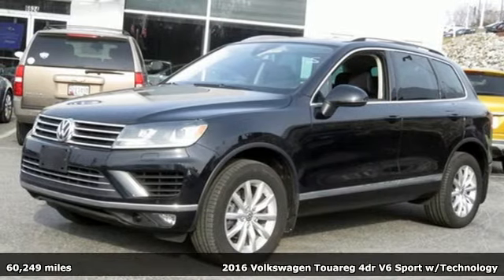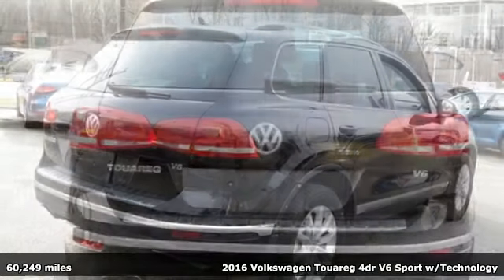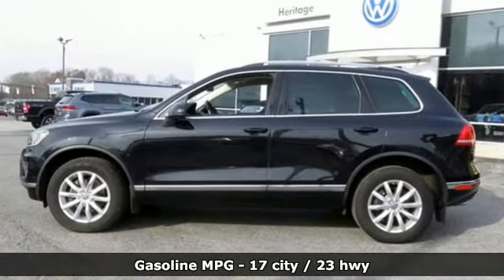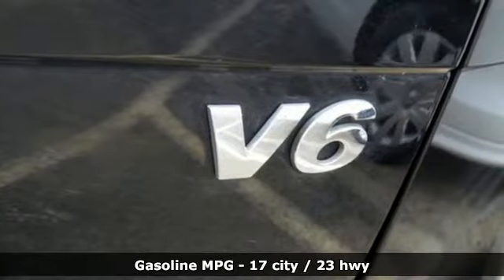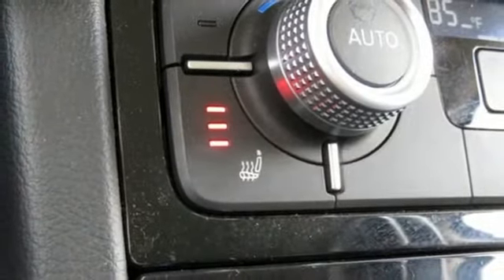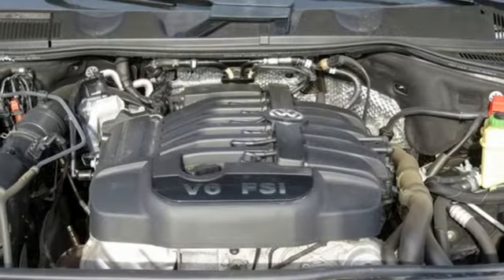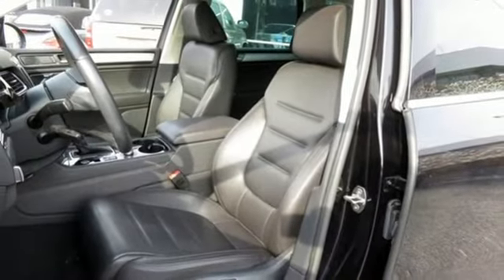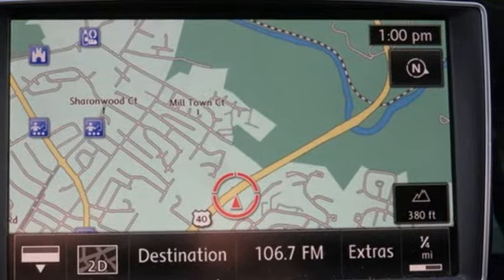Used 2016 Volkswagen Touareg Baltimore, MD 5VP07543 - SOLD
Year: 2016
Make: Volkswagen
Model: Touareg
Trim: VR6 FSI
Engine: 3.6L VR6
Transmission: 8-Speed Automatic with Tiptronic
Color: Black
Interior: Black Anthracite
Mileage: 60249
Stock #: 5VP07543
VIN: WVGEF9BP3GD007543
JUST ARRIVED. PENDING INSPECTION. **NAVIGATION SYSTEM**LEATHER**BLUETOOTH**MILE ONE CERTIFIED-12mo/12K Miles Powertrain Warranty**CARFAX ONE OWNER**BACKUP CAMERA**4X4**USB PORT, Black Anthracite w/V-Tex Leatherette Seating Surfaces. Certified. CARFAX One-Owner.

Address:
6624 A Baltimore National Pike